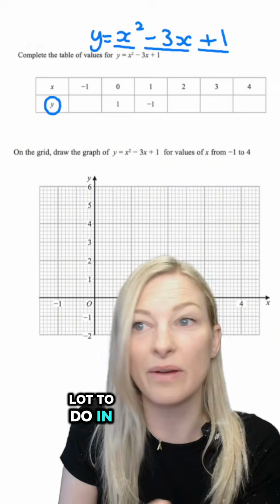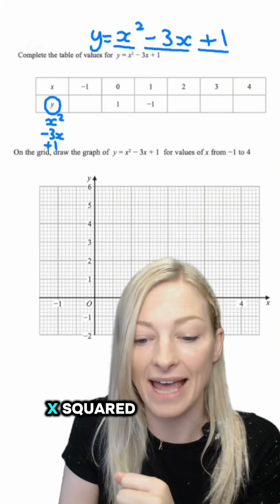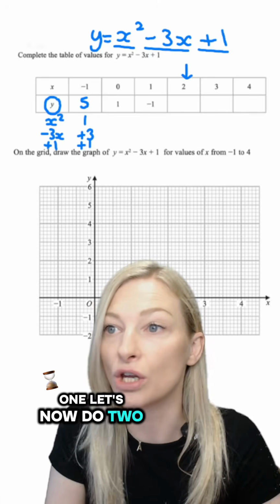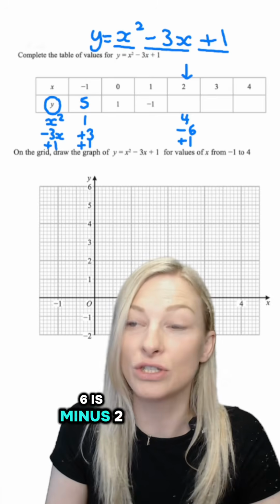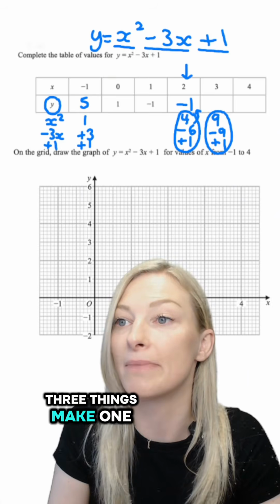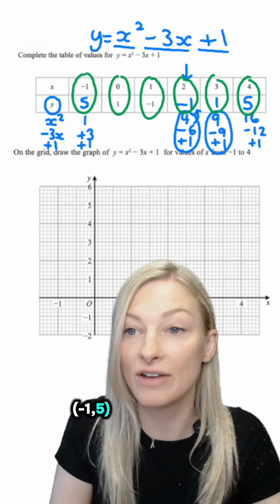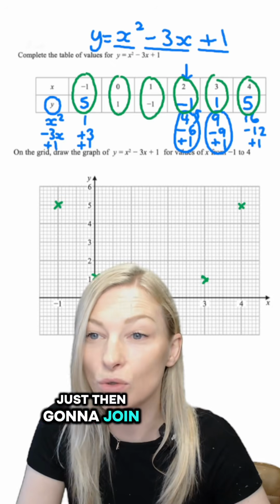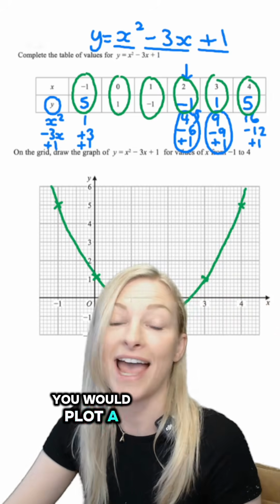Plotting Quadratic Graphs